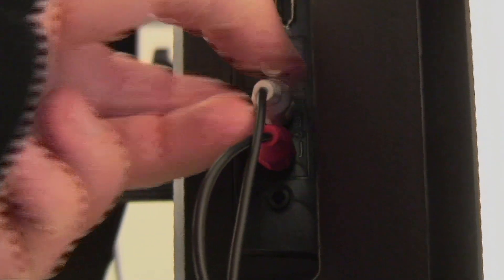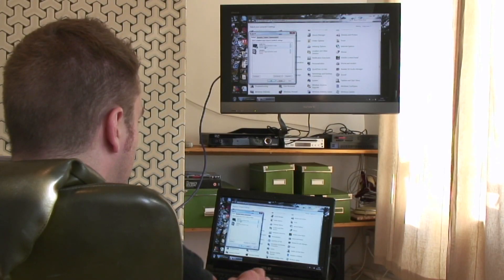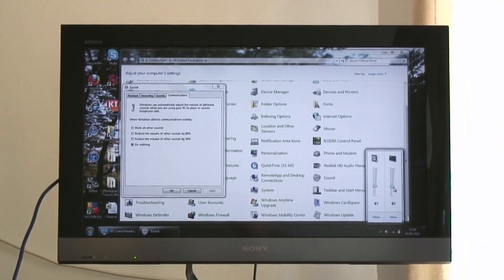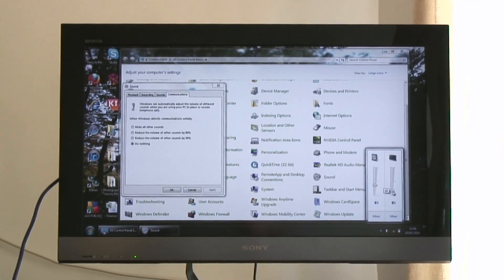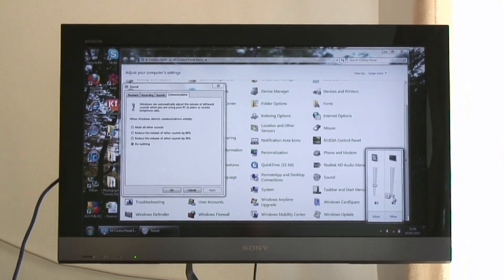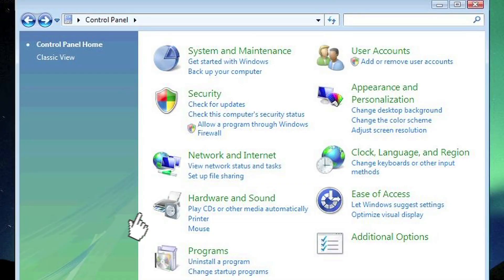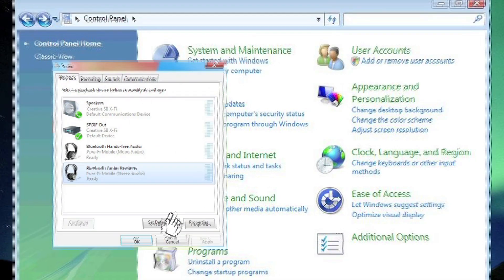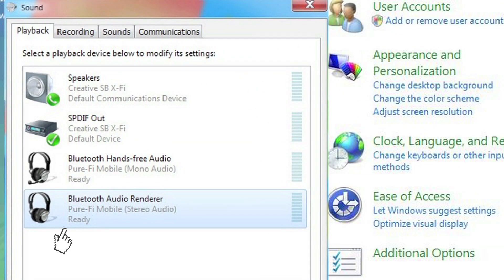How to fix common sound problems - Connecting PC to TV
helps you fix common sound issues when connecting your PC to your TV.